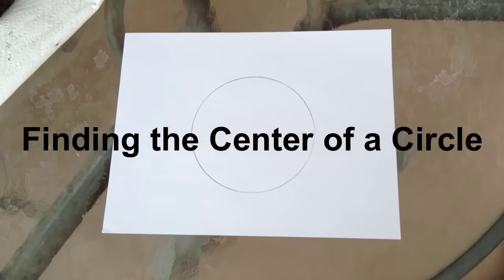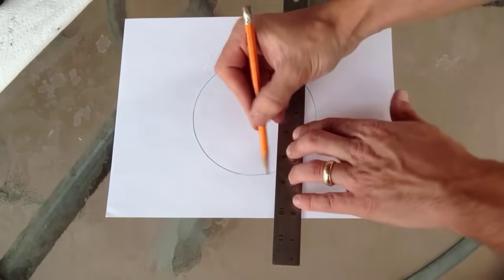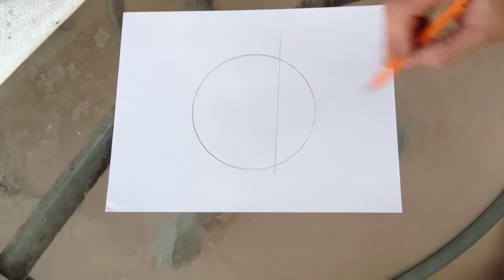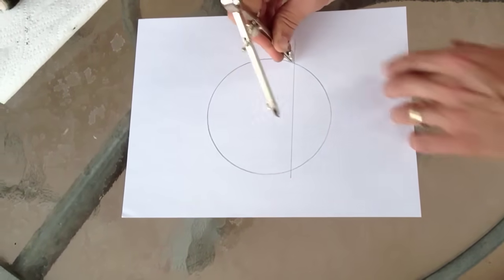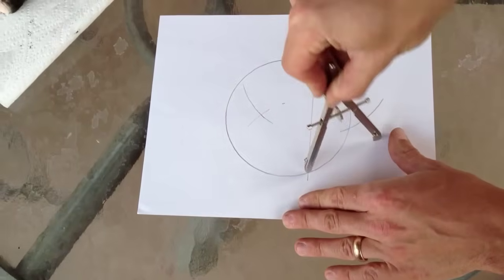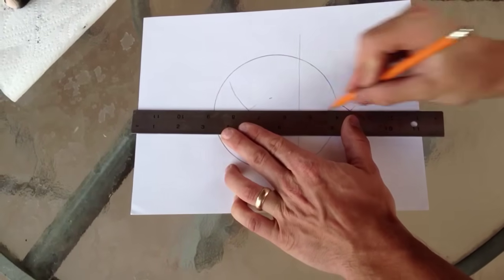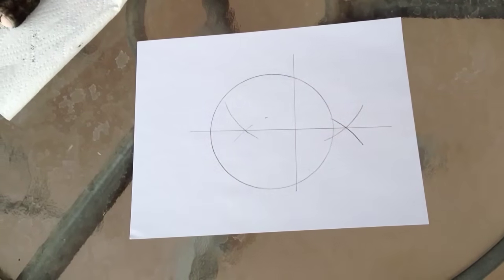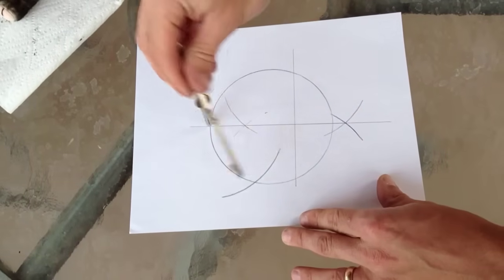Finding the Center of a Circle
Here is a quick and easy way to locate the center of any circle using a compass and a straight edge ruler.